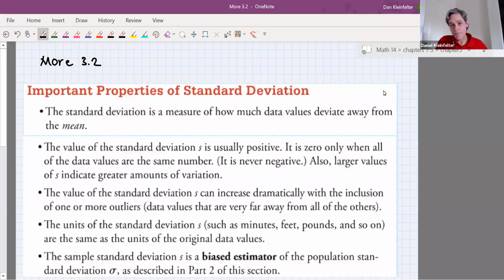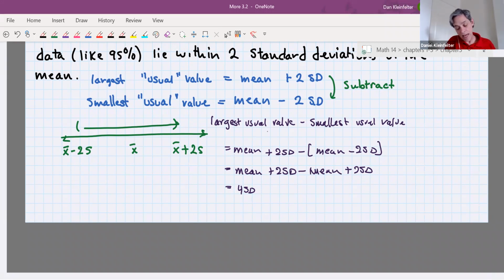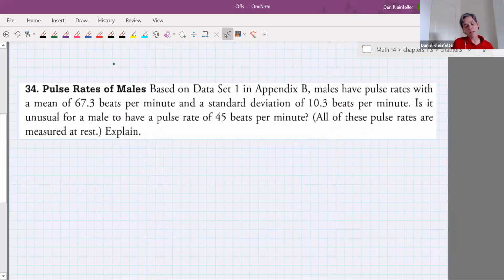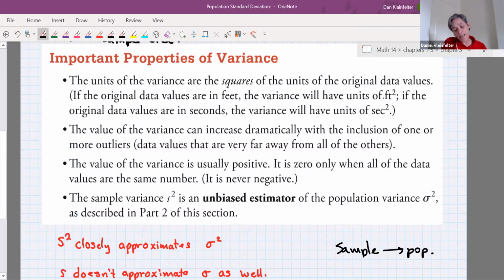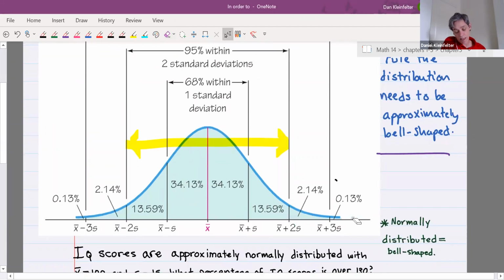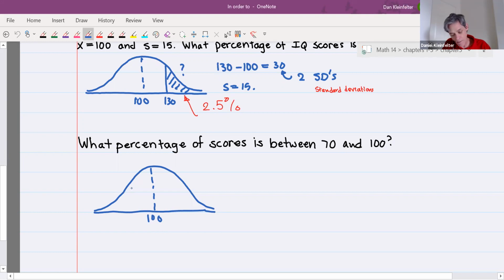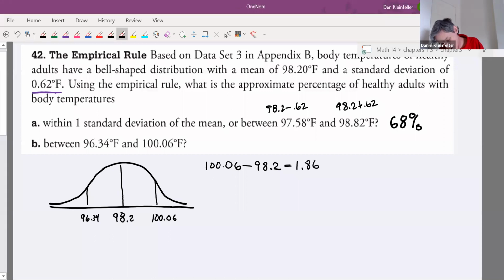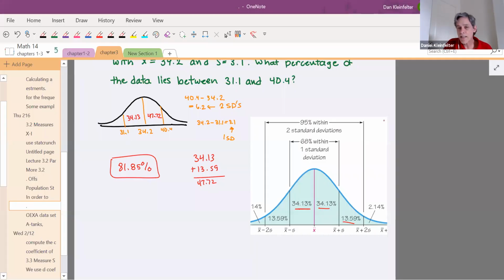M14 3.2 Measures of Variation, Part 2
Continuation of discussion of standard deviation, variance, and range.